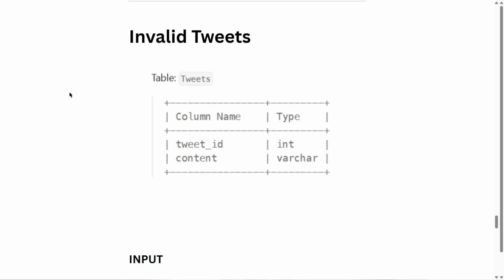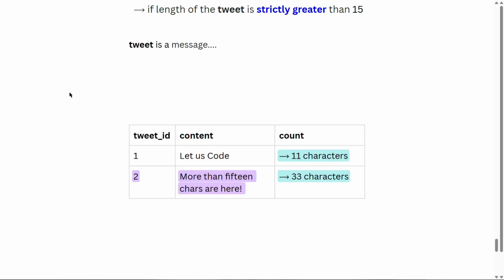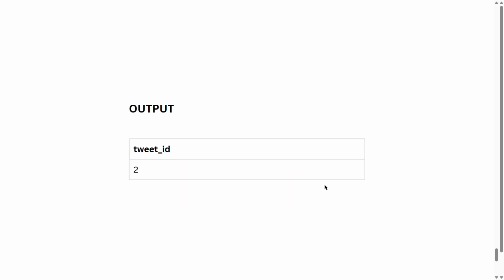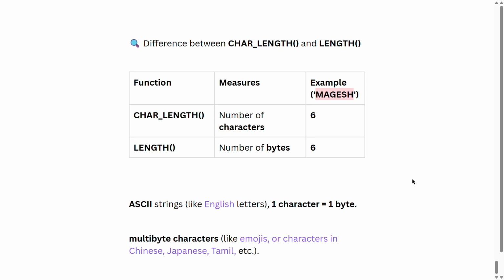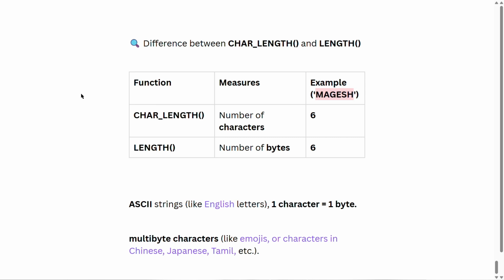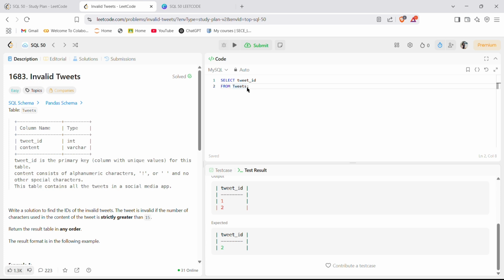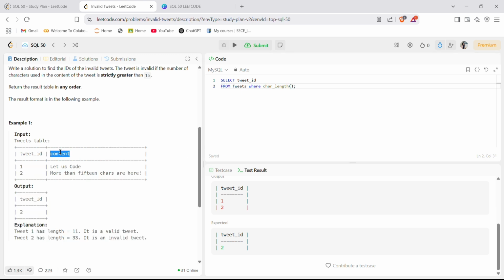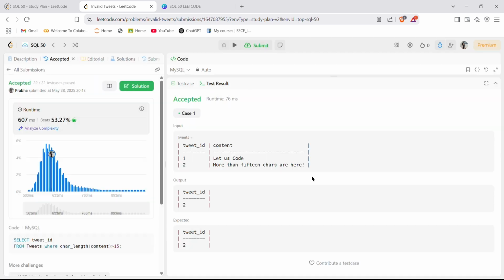1683. Invalid Tweets | LeetCode SQL Problem 5/50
Welcome back to our Top 50 SQL LeetCode Series!

💬 Drop a comment if you solved it differently or have questions!